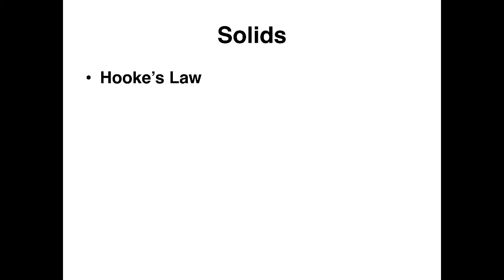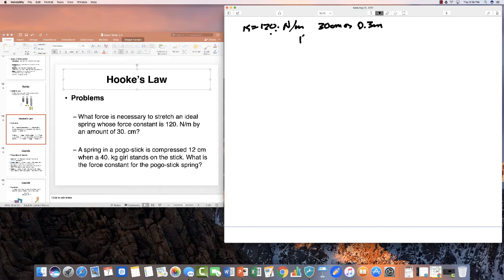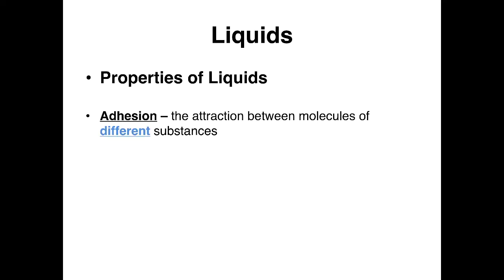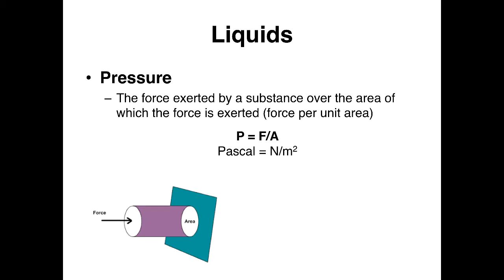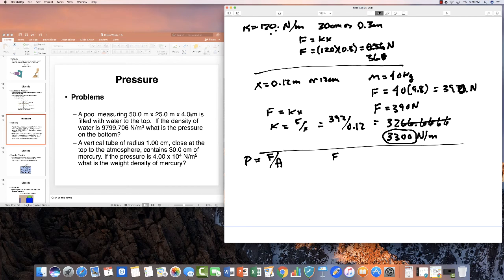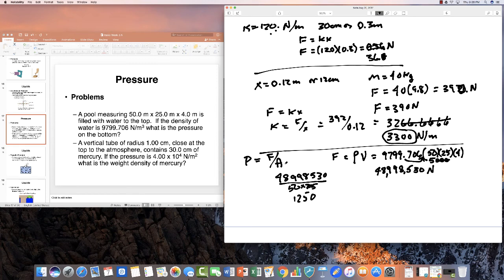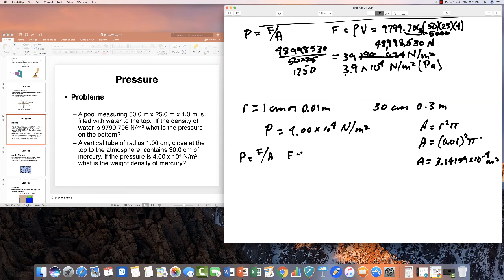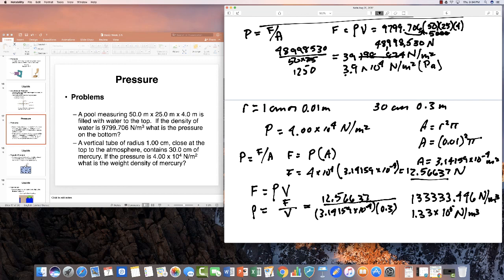Basic Science Week 3 A 2